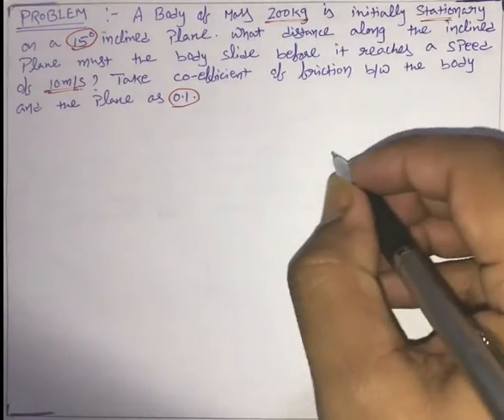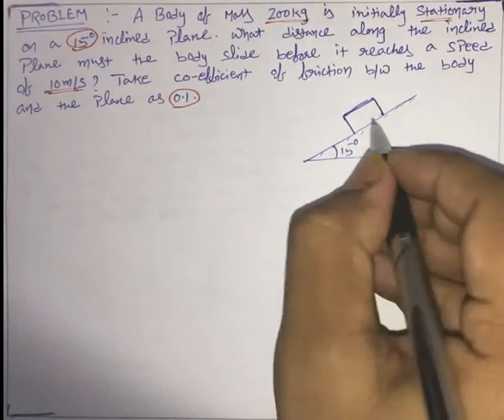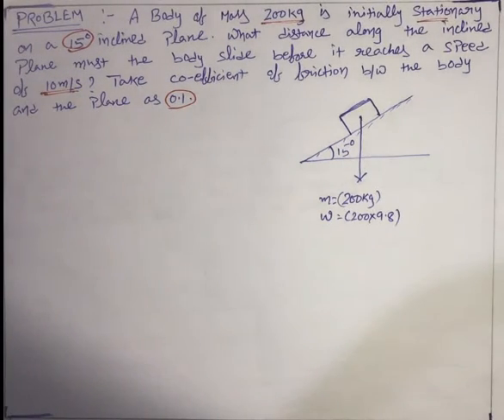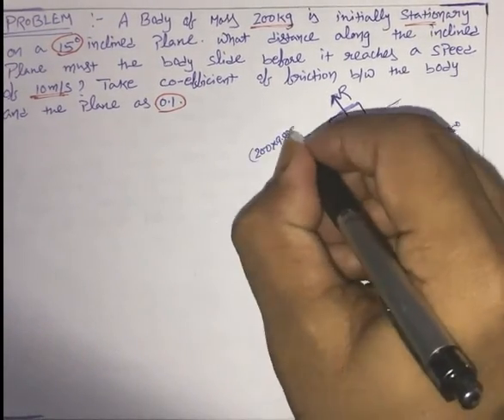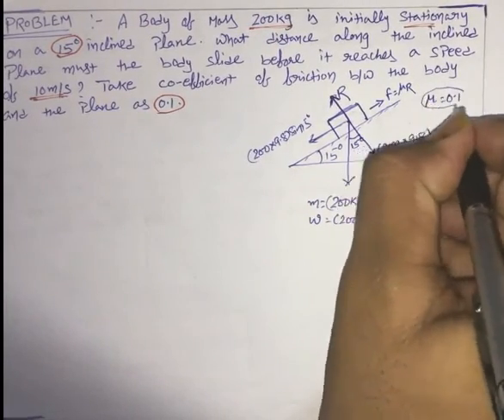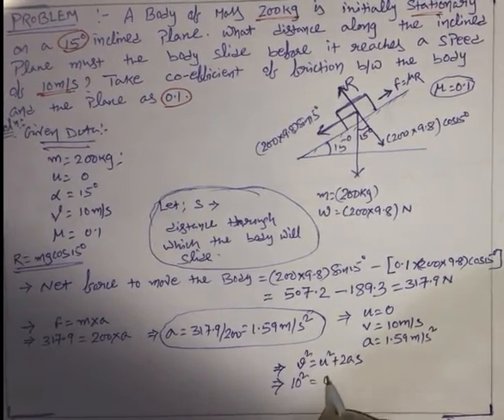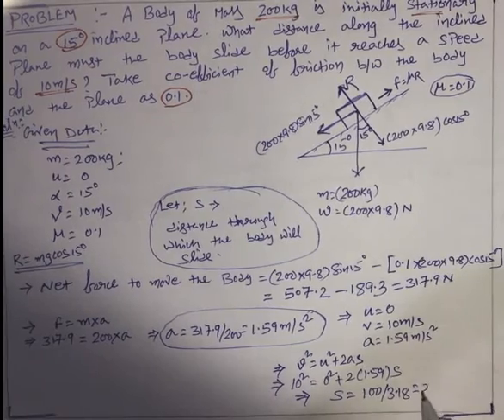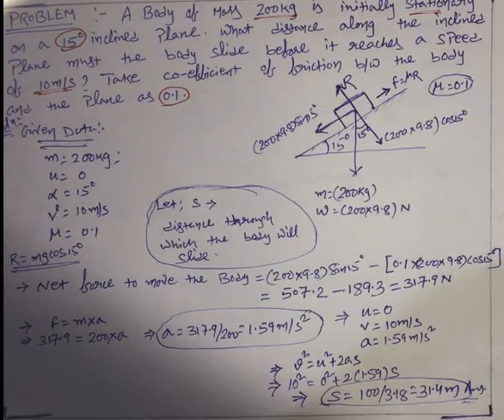Motion on Inclined Plane Problem Solving Part 2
One problem Related to Motion on Inclined Plane.